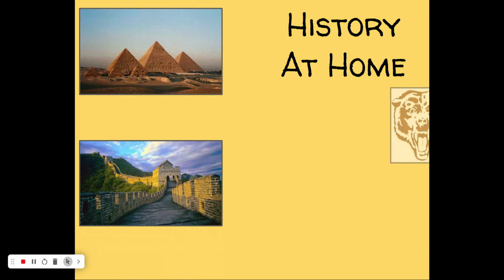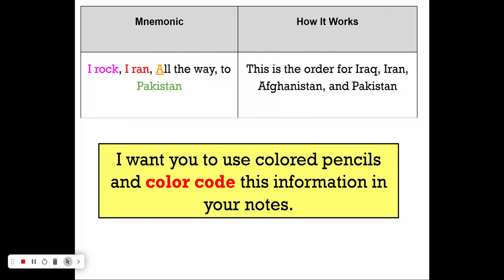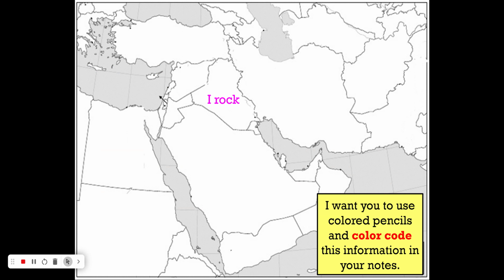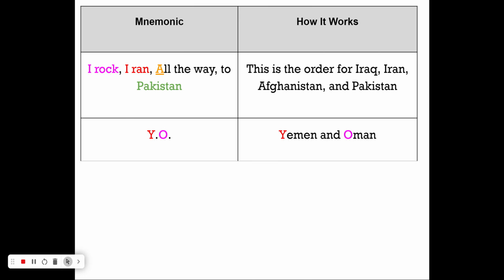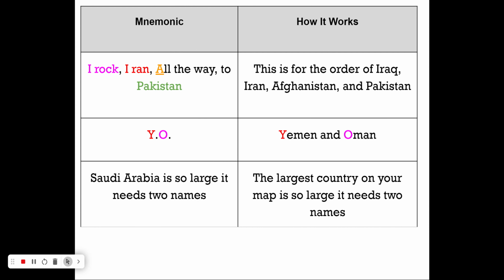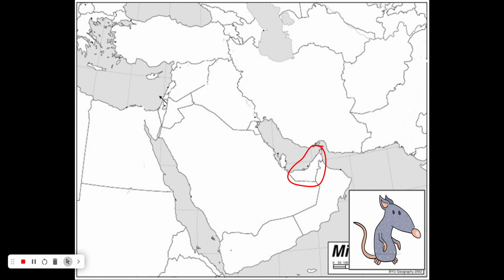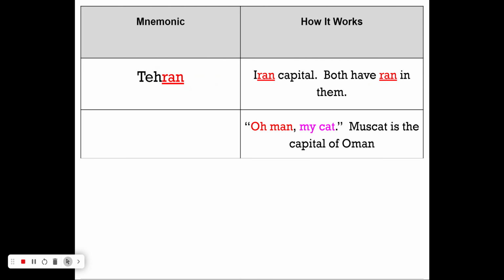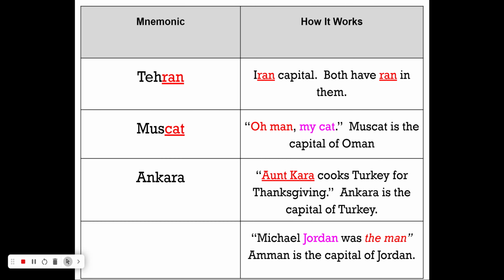Middle East Map Mnemonics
A short video to help you remember countries and capitals in the Middle East.